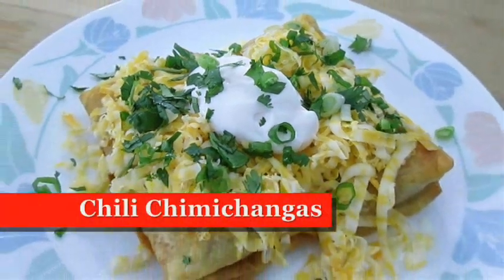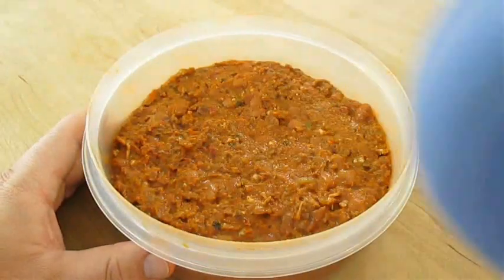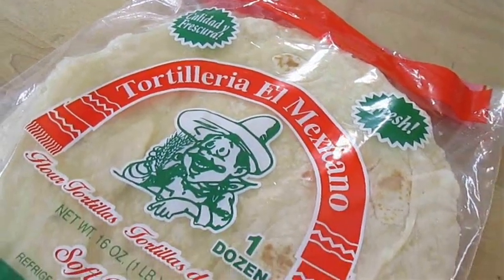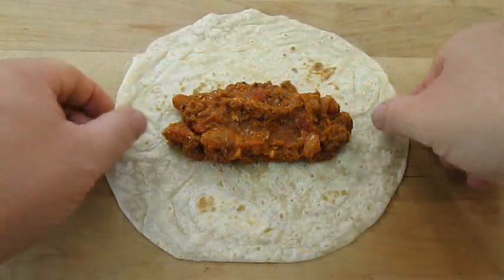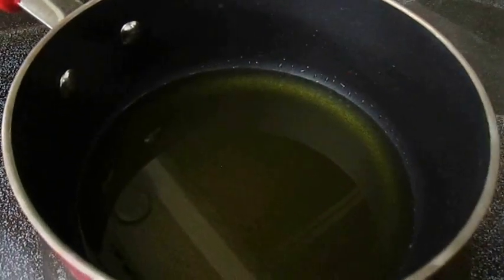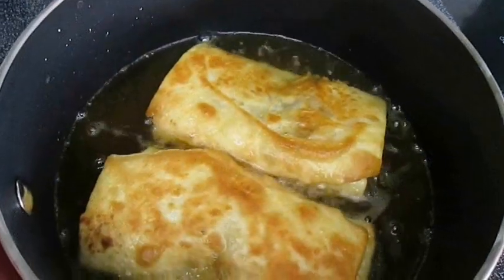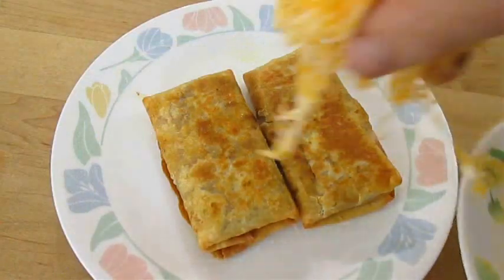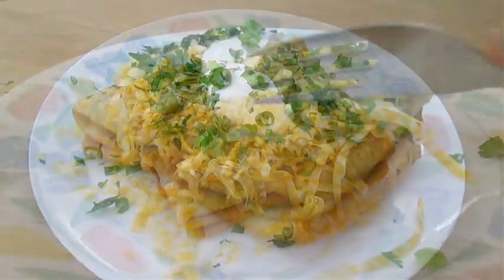Chili Chimichangas with or without Beans - PoorMansGourmet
I thought of putting these two recipes together the other day and when I tried it, I knew I needed to bring this hack to YouTube.  You don't have to use my chili recipe but I think you'll be really impressed if you do.  I don't like canned chili, but if it's all you got, I think you could probably make some excellent Chili Chimichangas.  Read more and get the exact ingredients on my

1 New Video per week, usually Wed or Fri Afternoon